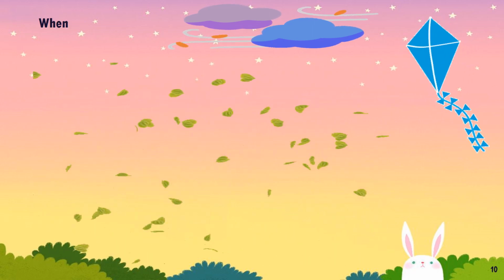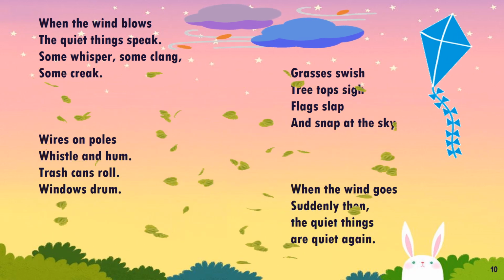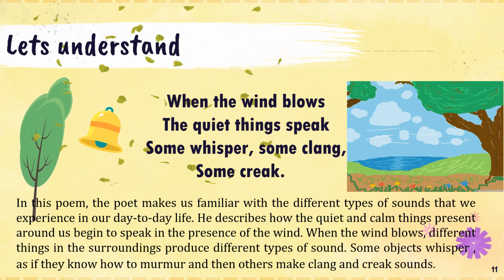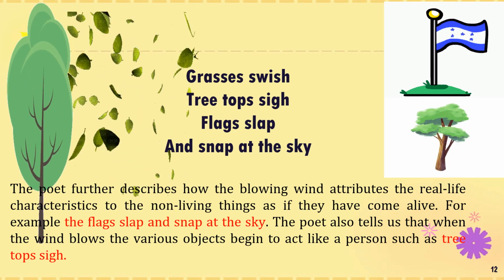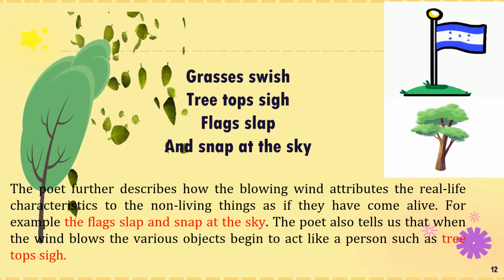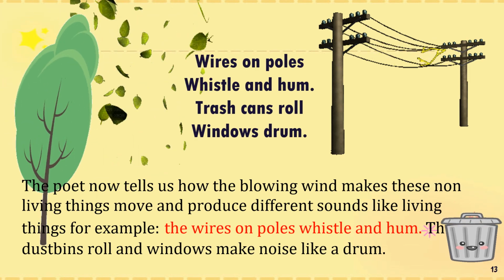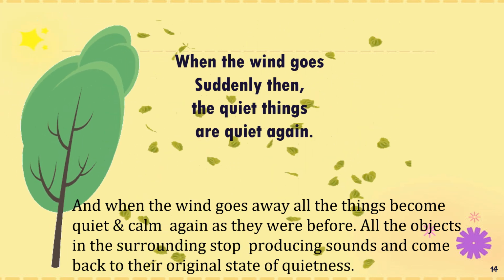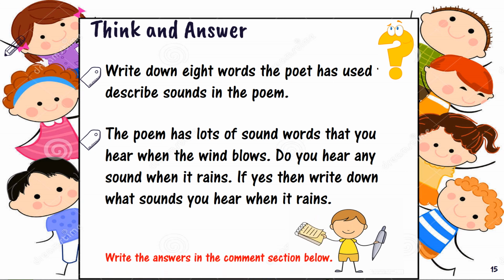WIND SONG||LILLIAN MOORE||ENGLISH POEM||CLASS 4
This is a video on a English poem called WIND SONG for class 4.
The poem describes how the quiet and calm things present around us begin to speak in the presence of the wind and makes the students familiar with the different types of sounds that they experience in their day to day life when the wind blows.

Created and Presented By SHIVANI MAURYA

I hope this video makes the learning of my students fun and exciting and they find it interactive and comprehensive.It helps the students in understanding the poem better.

CBSE,
ENGLISH POEM,
RECITATION,
CBSE CLASS 5 ENGLISH,
WIND SONG,
RHYTHM,
SOUNDS WIND PRODUCE,